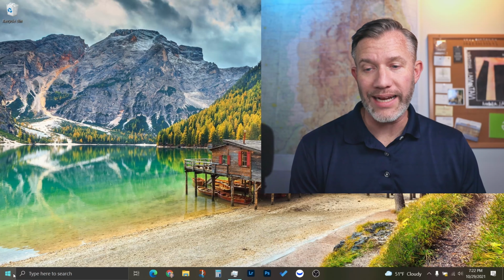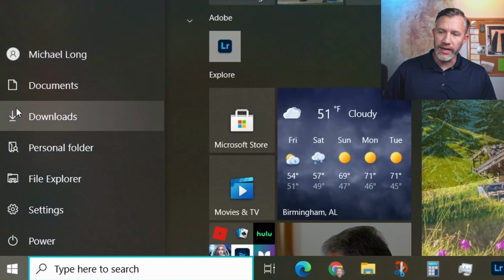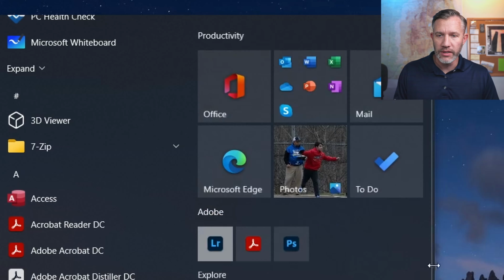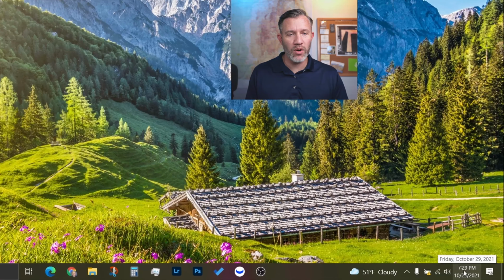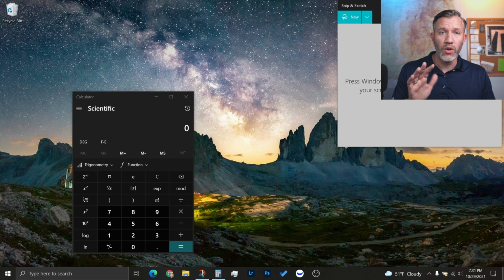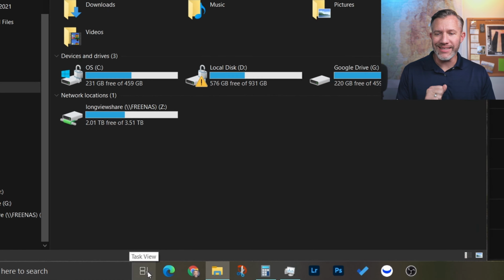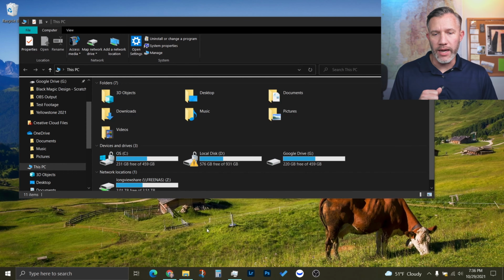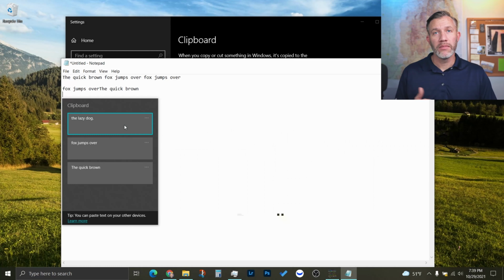SECRET Windows 10 Features Hidden in Plain Sight - Shortcuts and Tips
Highlighting some built-in Windows 10 productivity features that you look at every day but might not actually use.

1. Right Click Start Menu - Easy access to Tools
2. Customize Start Menu Tiles and Groups
3. Personalize Start Menu Folders
4. Task Bar Optimization and Search
5. Notification Center and Focus Assist
6. Window Organization in a SNAP
7. Task View for Multiple Desktops
8. Clipboard History

Main Camera
Best All Around Lens
Microphone
Audio Recorder
Key Light
Magic Friction Arm
Standing Desk Base
Dual Monitor Arm